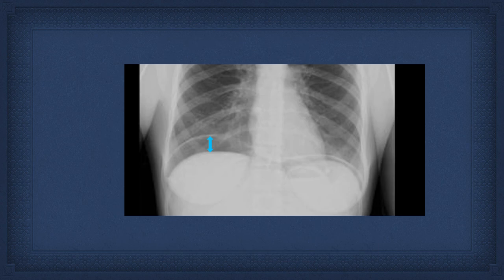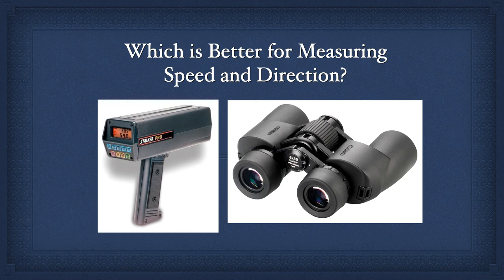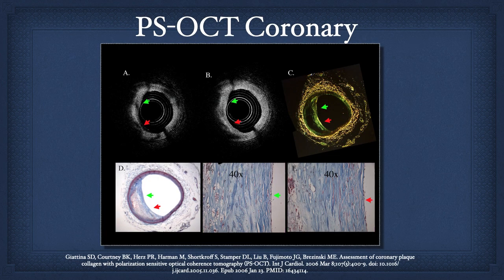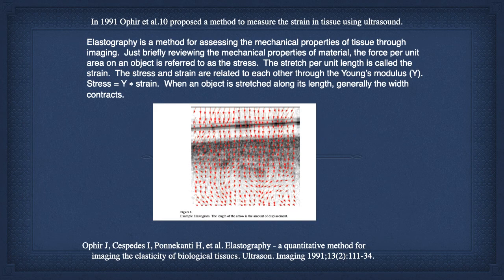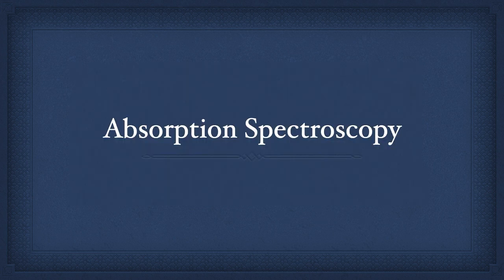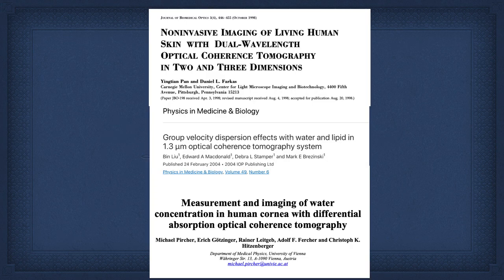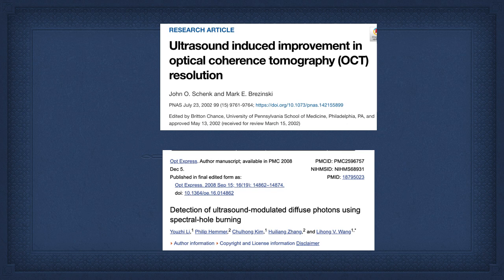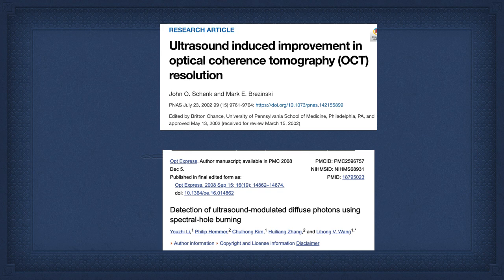Adjuvant OCT Techniques (overview)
This is part of the OCT or optical coherence tomography channel or lecture series. This is an overview of adjuvant techniques beyond pure structural OCT. These techniques, which extend the capabilities of OCT, are powerful. However, around 2010 they somewhat came to a halt. The stagnation period of OCT, between 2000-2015, when morbidity and mortality data was not generated, funding was reduced waiting for groups to arise that did double blind clinical trials.